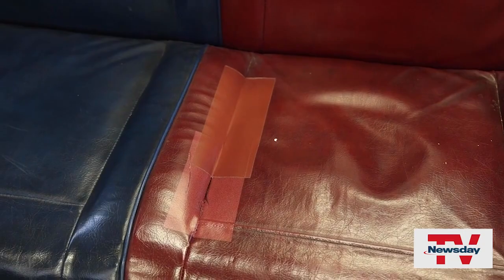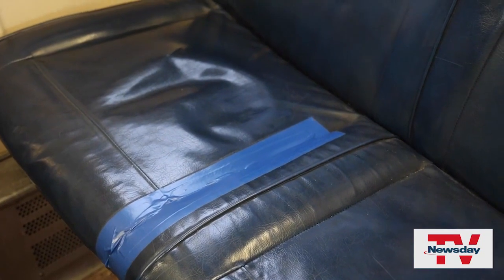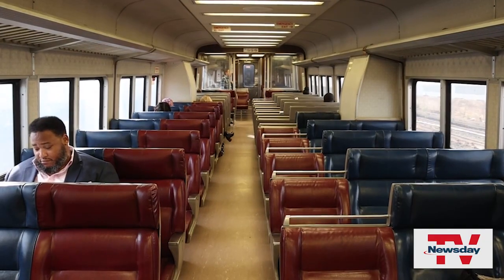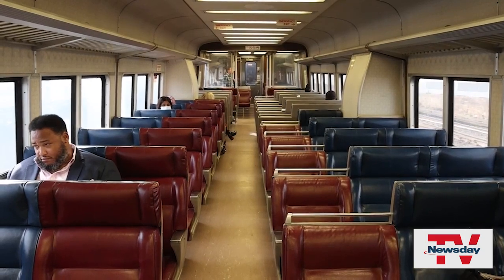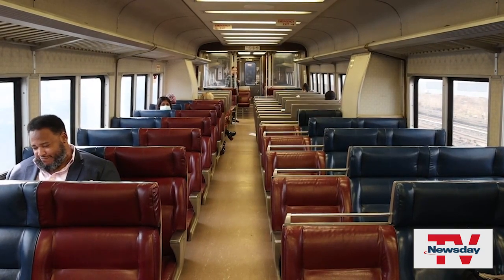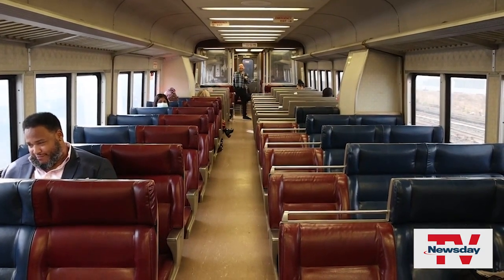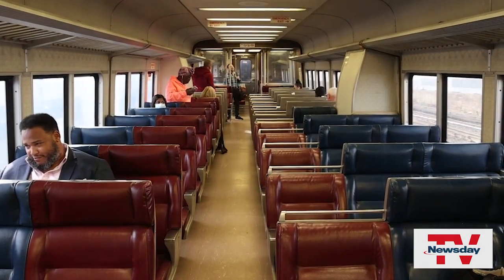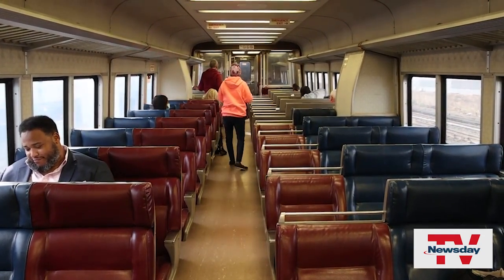LIRR'S 1980s-era M3 trains are back and full of nostalgia, duct tape and funky smells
The railroad has put the decades-old trains back into service. NewsdayTV transit reporter Alfonso Castillo goes along for a ride and talks to commuters about the experience.

@newsday on Facebook, Instagram and Twitter.